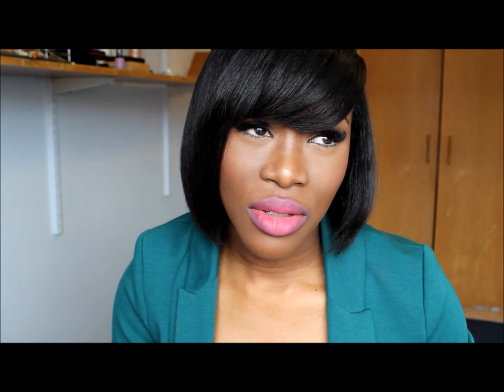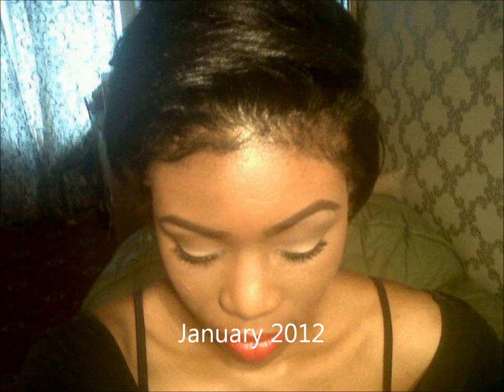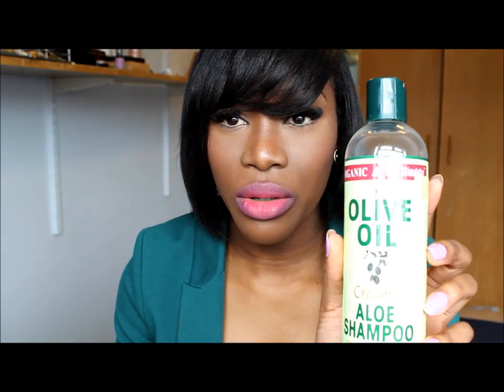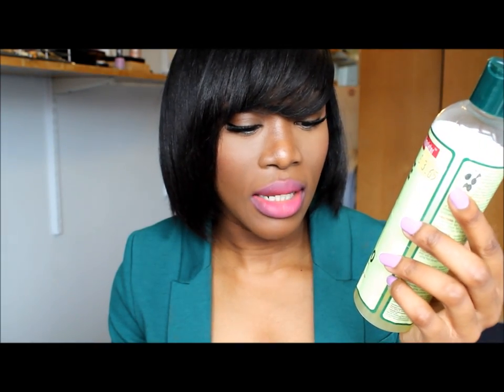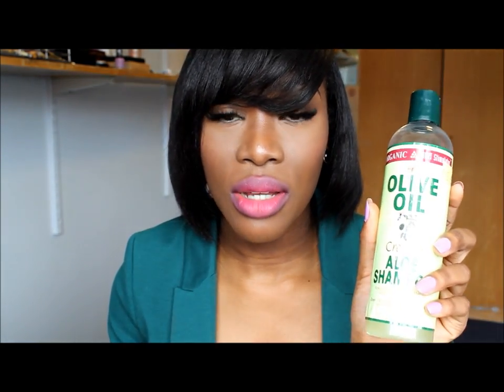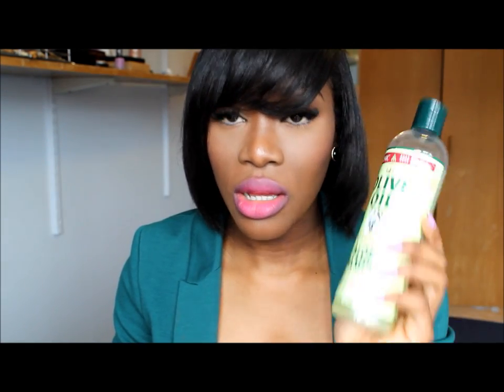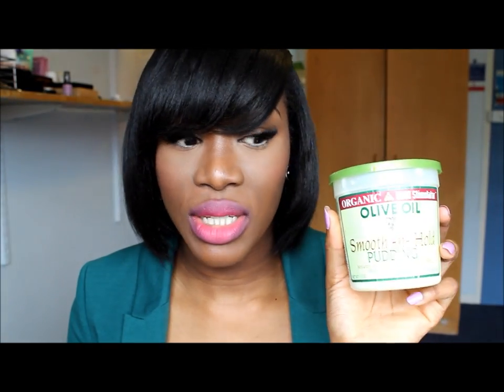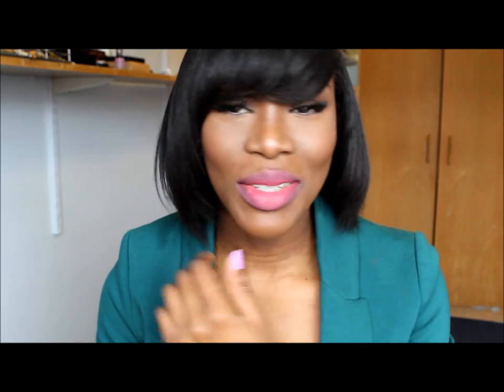Ropo's Relaxed Hair Regime (Explanation)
Products mentioned:

ORS Olive oil Aloe shampoo
ORS replenishing conditioner
Aussie 3 minute miracle re constructor
Aussie miracle shine conditioner
Extra virgin Olive oil
Moroccan Argon oil
Coconut oil
Caster oil
Tresemme heat defence spray
Organics tea tree shine strengthening hair polish